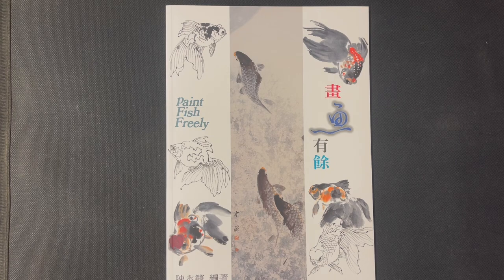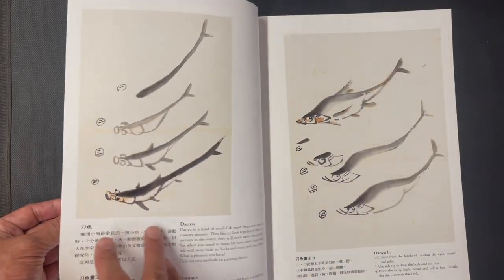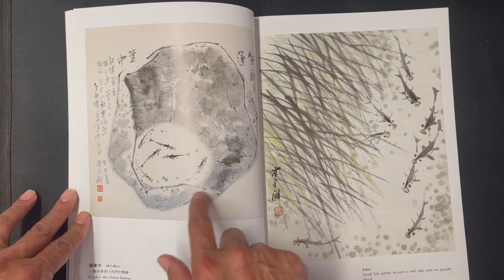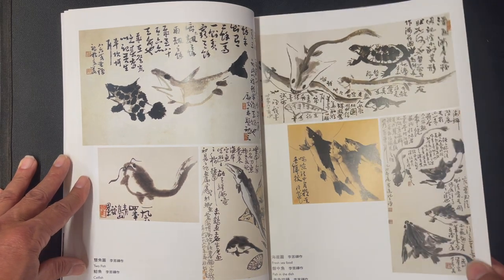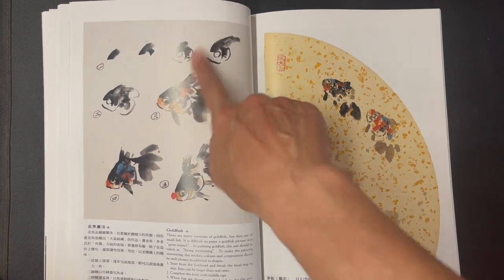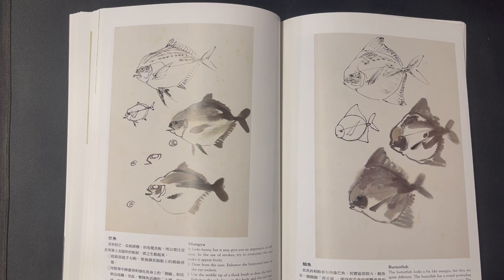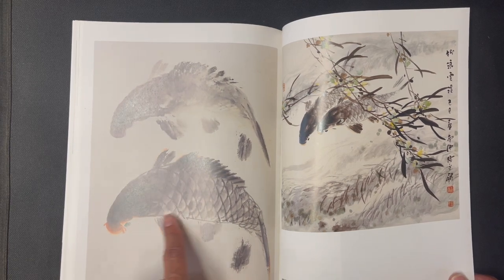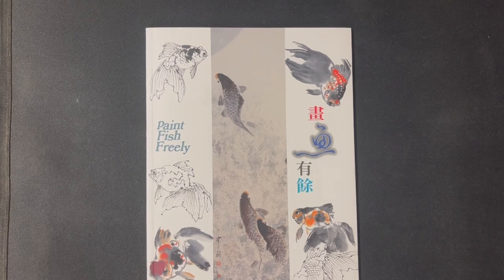Paint Fish Freely by Art Book Company Video Book Review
This delightful and useful book was created by the Art Book Company using the work of a number of talented artists to showcase various fish as subjects for Chinese brush painting. From ornamental to game fish, many species are covered with extra emphasis on the more iconic fish in Chinese and Asian cultures. There are also different painting styles showcased from super free and spontaneous to more meticulous with a stronger emphasis on line work.

8.25" x 11.75", 127 pages with text in Chinese and English.

For the best brushes, paper, ink, colors, accessories, books, videos, dvds, seals/chops, lessons and materials for Chinese Brush Painting, Calligraphy and Sumi-e visit Oriental Art Supply (OAS)